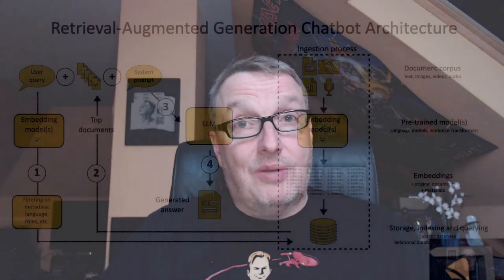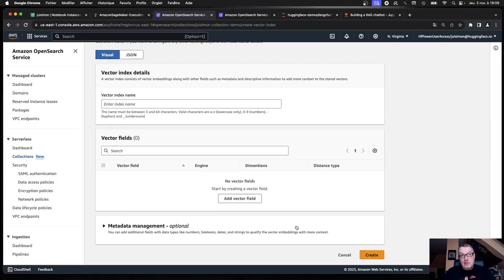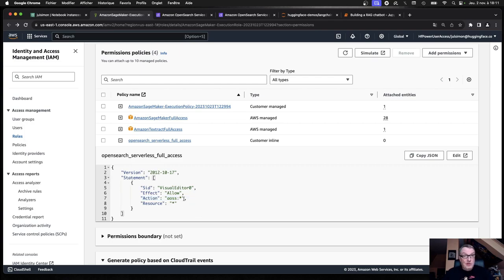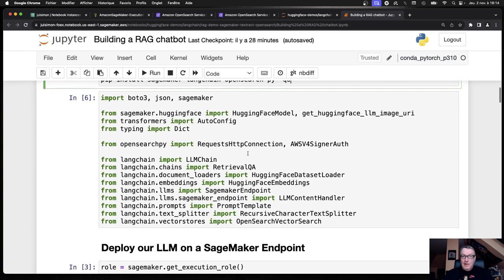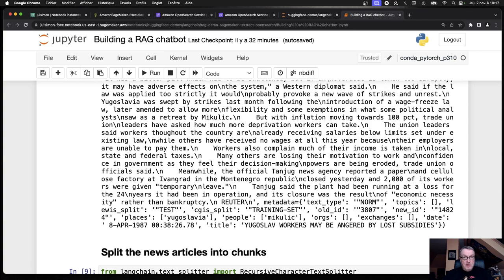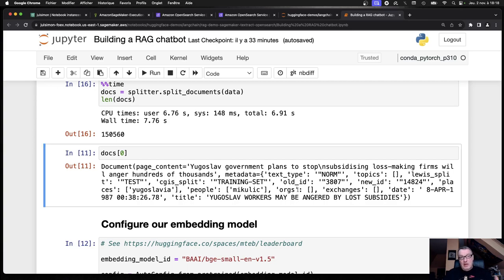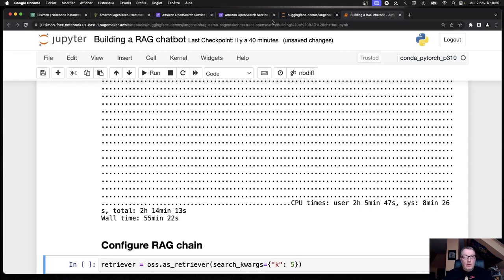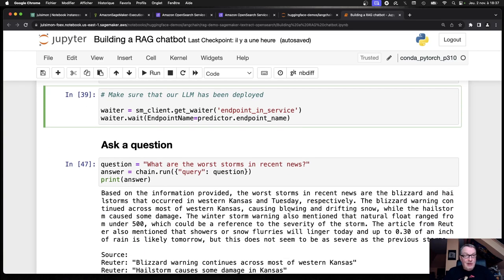Retrieval-Augmented Generation chatbot, part 2 - LangChain, Hugging Face, OpenSearch, AWS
We'll walk you through the creation of a Retrieval-Augmented Generation (RAG) chatbot using open-source tools and AWS services like LangChain, Hugging Face, Amazon SageMaker, and Amazon OpenSearch Serverless.

Part 1 - LangChain, Hugging Face, FAISS, Amazon SageMaker, and Amazon TextTract.

We start by deploying Mistral 7B, a cutting-edge open-source LLM, onto a SageMaker endpoint. Following this, we work with the Reuters dataset, a Hugging Face dataset comprising 20,000 news articles. We break down these articles into smaller sections and apply bge-small, a compact open-source embedding model, to them.

Next, we proceed to index these sections into an Amazon OpenSearch Serverless vector index, which we then query through LangChain.

Additionally, aside from the RAG demonstration, we delve into some vital yet often overlooked steps related to authentication and security for OpenSearch Serverless.